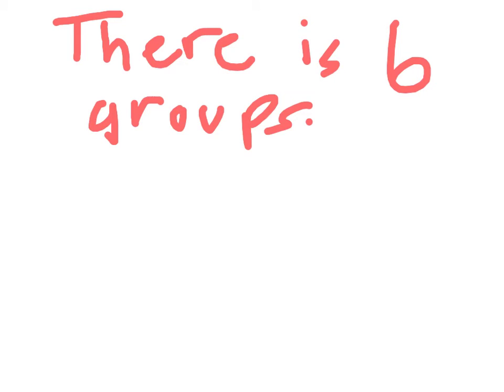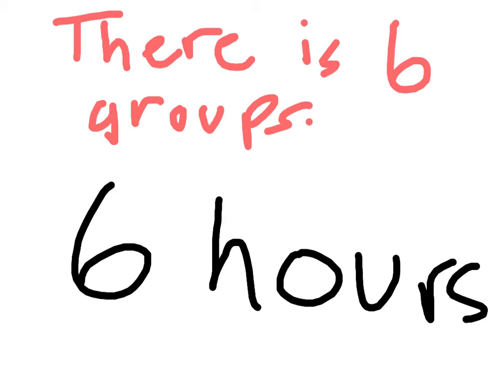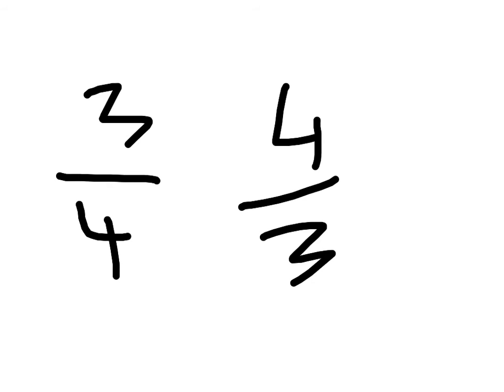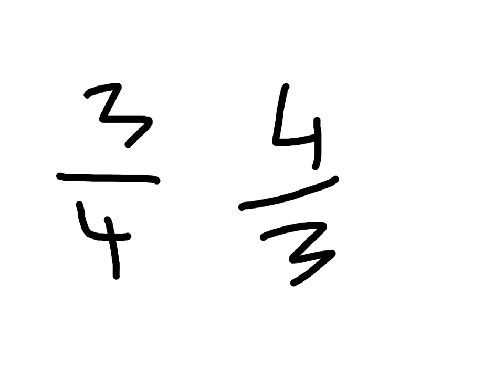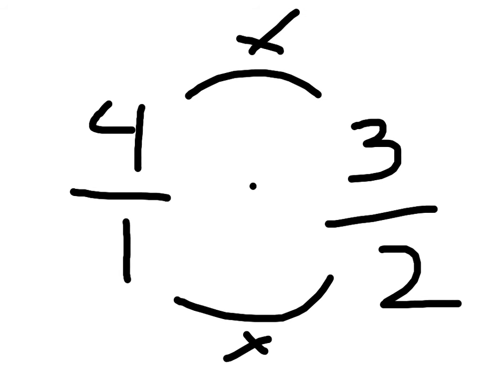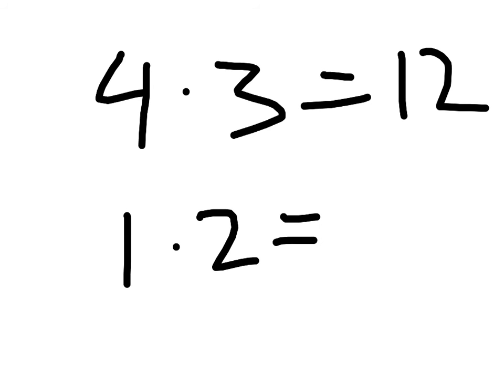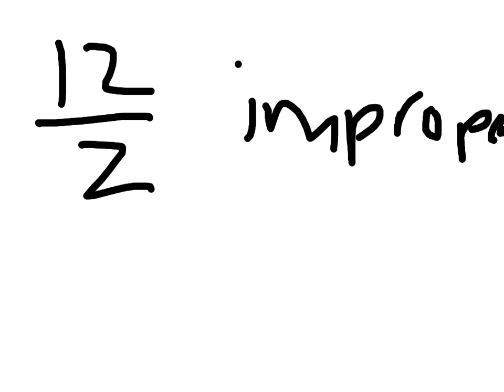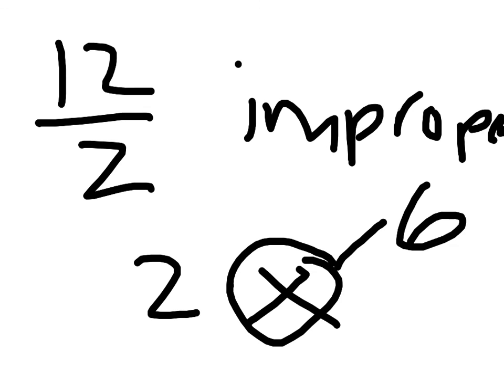H7.Omar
omars fraction division video